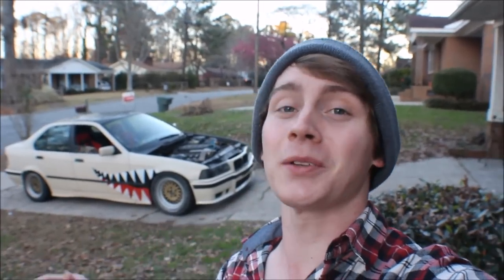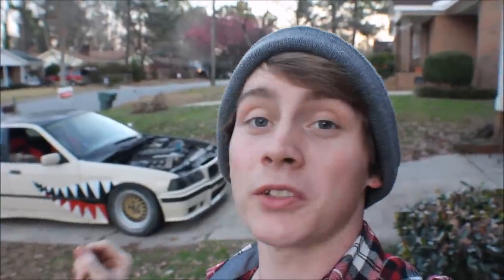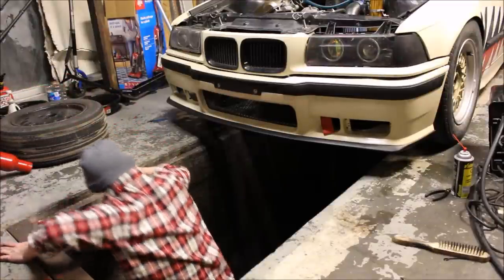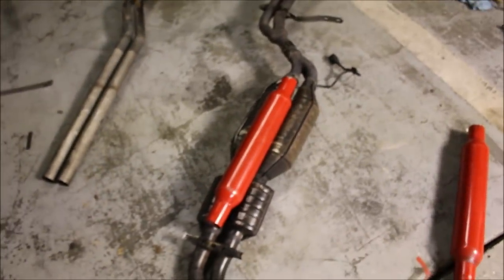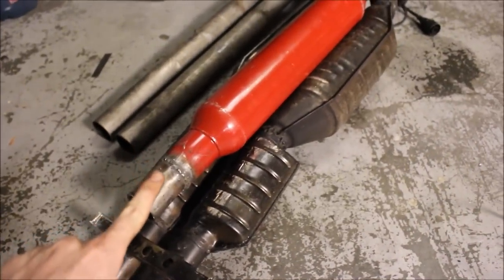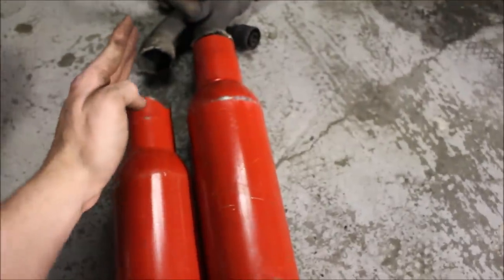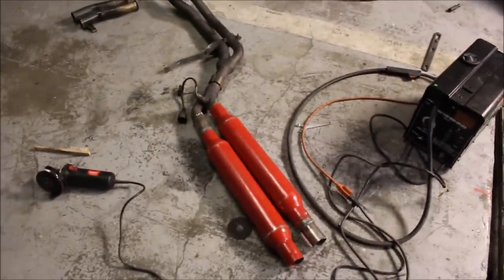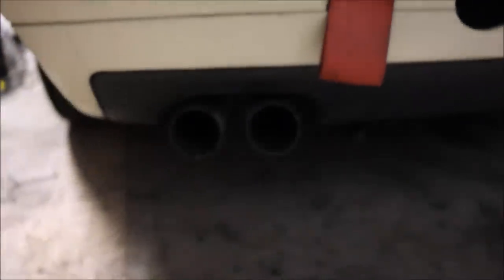CATALYTIC CONVERTER DELETE! : BMW E36 325i Drift Build Ep. 13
So I finally got around to deleting my catalytic converters. Let me know what you all think of the exhaust.

Insatgram (for updates): @theaustinferguson

Link to glasspacks: